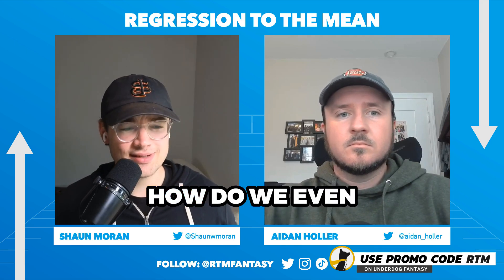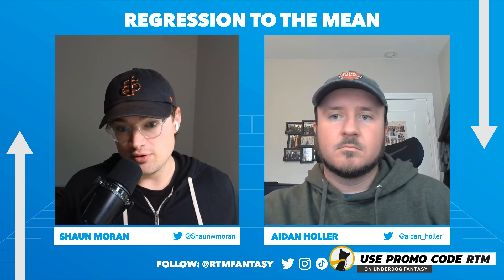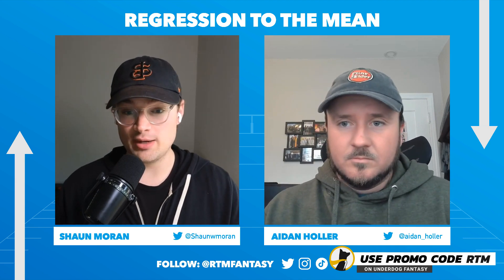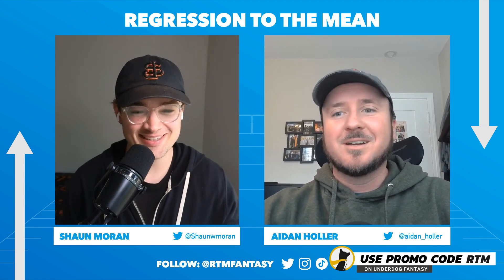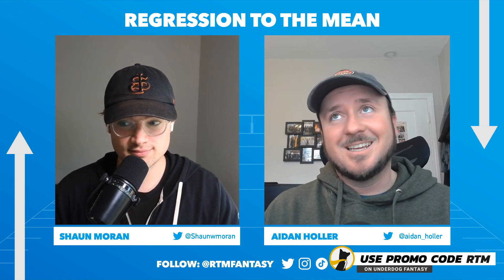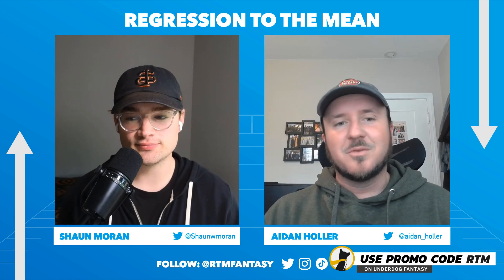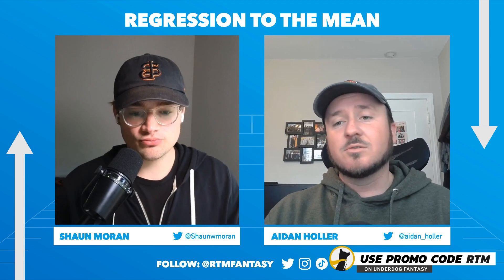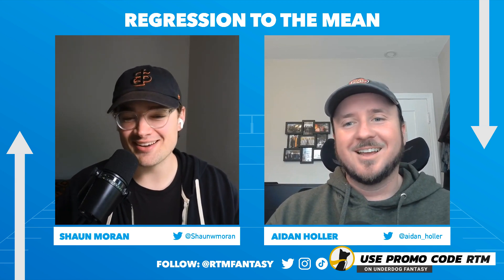Four Trades to Rebuild Your Dynasty Team into a Contender | 2024 Dynasty Fantasy Football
Shaun and Aidan share trade ideas for some of the biggest names in fantasy football!

Chapters:
Intro 00:00
3 Signs You Need to Rebuild 01:48
Tyreek Hill 07:04
Trade 1: Michael Pittman + Mid/Late 2024 1st 09:25
Trade 2: Terry McLaurin + Early/Mid 2024 1st 11:30
Christian McCaffrey 14:43
Trade 1: Justin Herbert or Joe Burrow 16:15
Trade 2: Jayden Reed + Mid 2024 1st 17:46
Saquon Barkley 20:39
Trade 1: Bryce Young + Mid 2024 2nd 23:37
Trade 2: Travis Etienne 26:05
Keenan Allen 30:08
Trade 1: Tua Tagovailoa 32:40
Trade 2: Isaiah Likely + Mid/Late 2024 2nd 33:48

If you haven't yet, follow us where ever you get your NFL content: